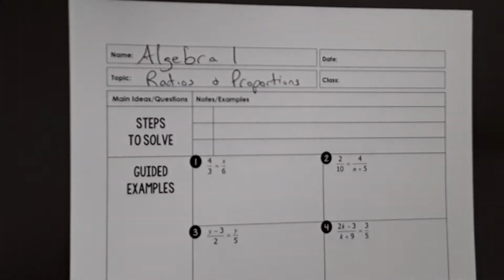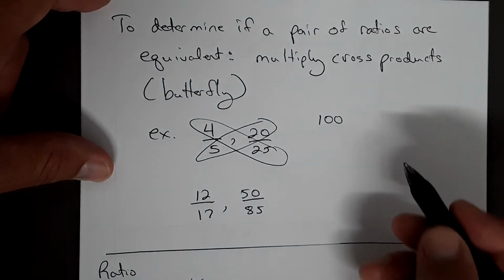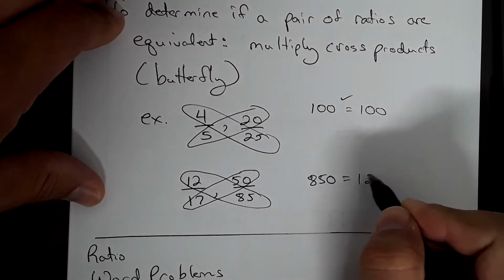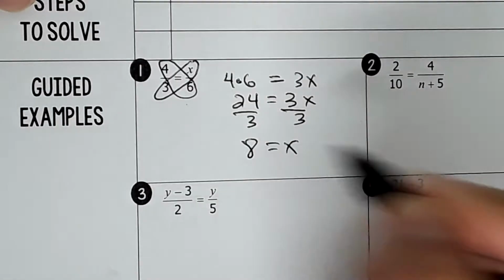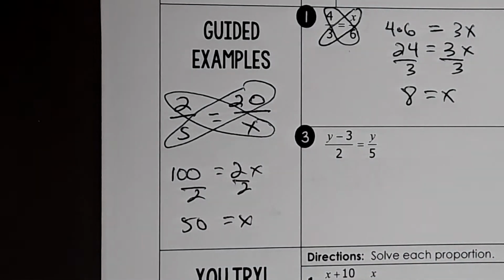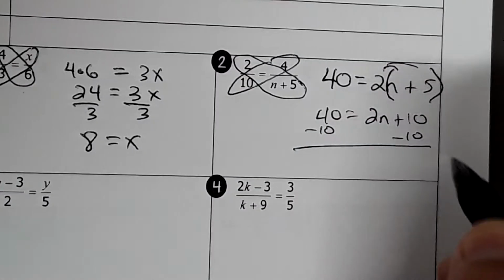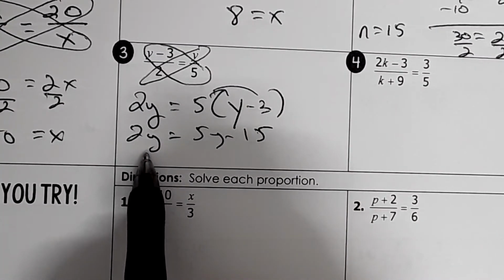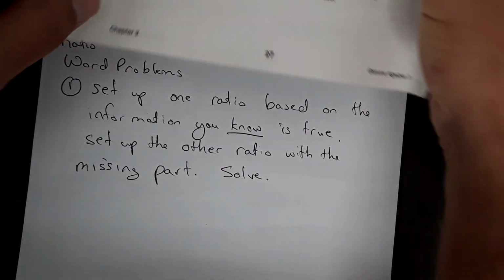Assignment 11 Algebra 1